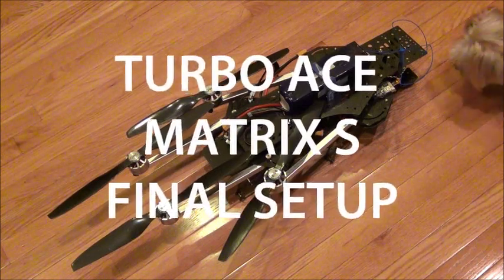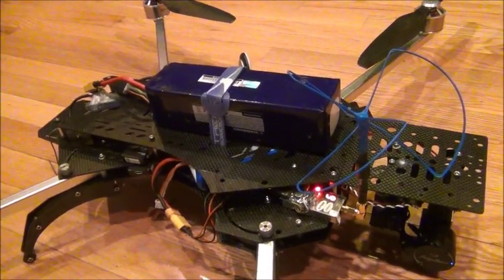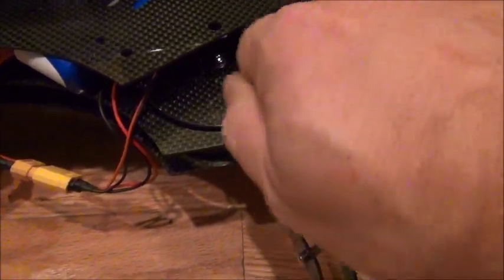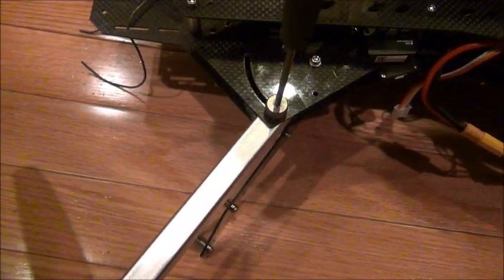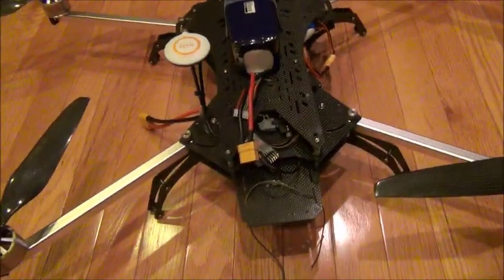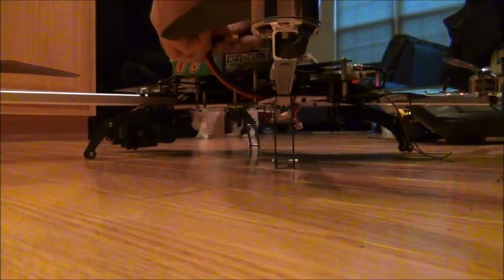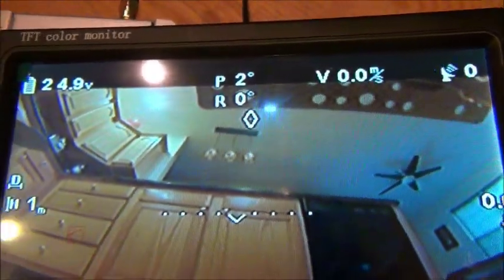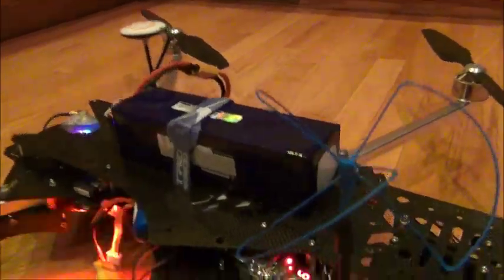Turbo Ace Matrix - Final Setup FULL FPV with monitor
Equipment used
Futaba 8FG Super
Turbo Ace Matrix Quad
1.2G 800MW video Tx
7'' monitor
Dragon link long range system
IB crazy Blue Beam Ultra Antennas
400 KV motors
40A OPTO Esc's
6S 8000 MAH batt
DJI OSD
FY-G3 Brushless Gopro gimbal
Naza V2 Controller with GPS